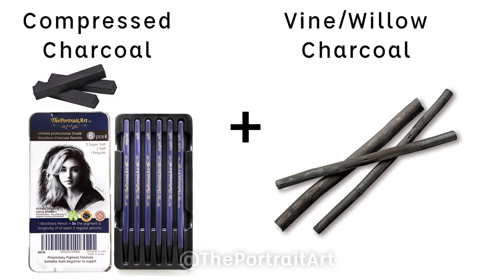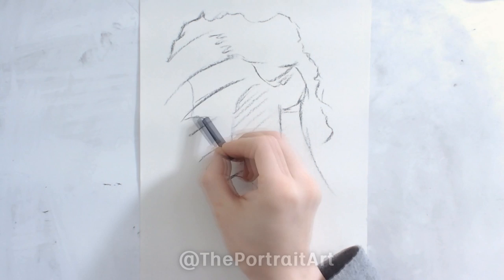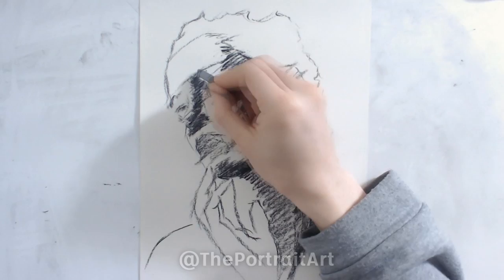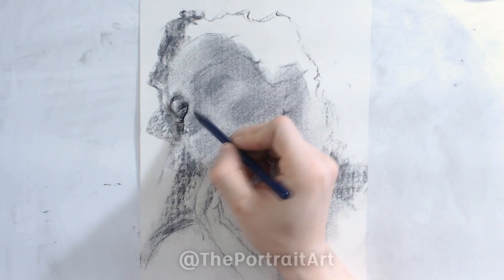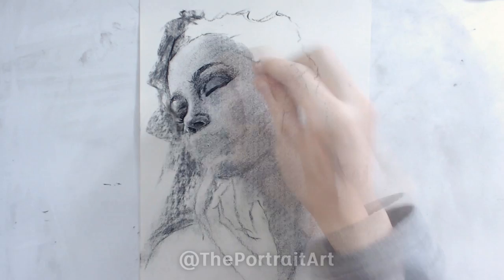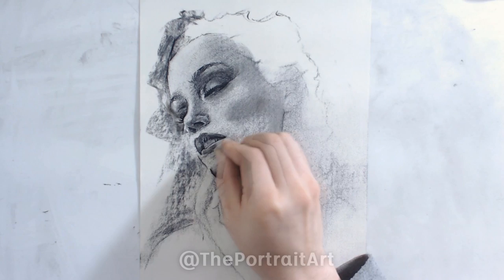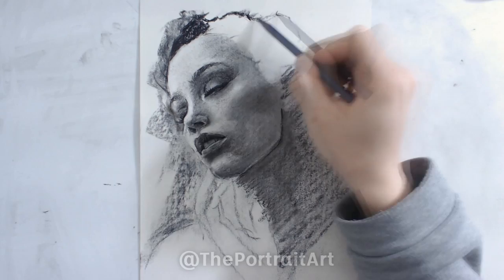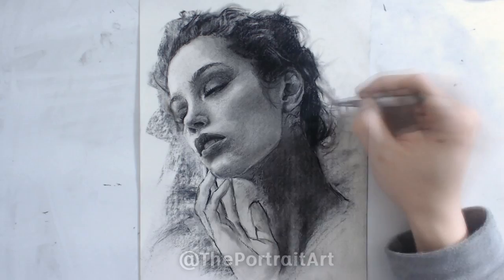New to Vine Charcoal? Use it this way! - Free Tutorial (link in desc)